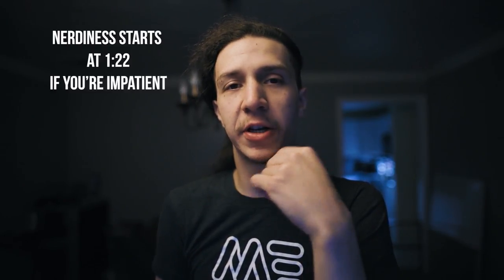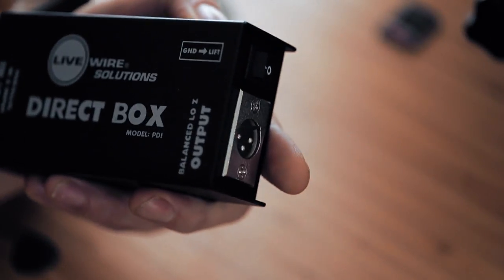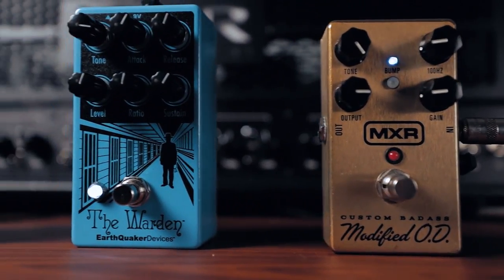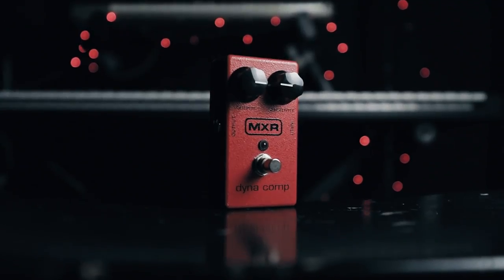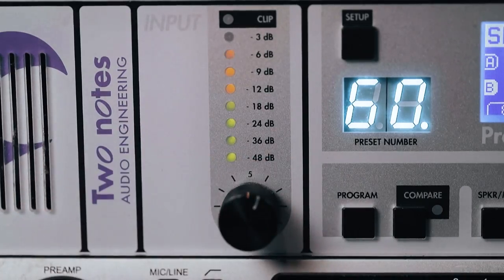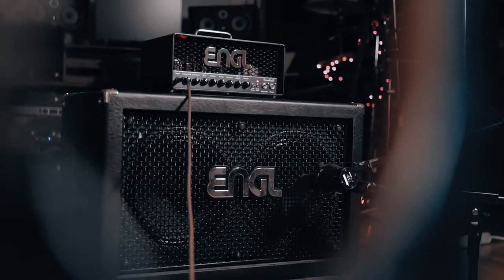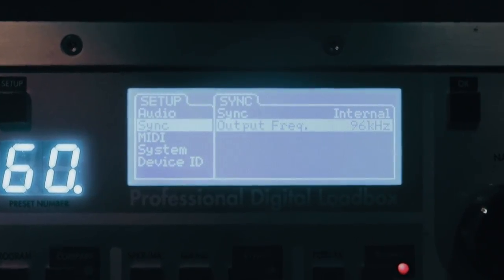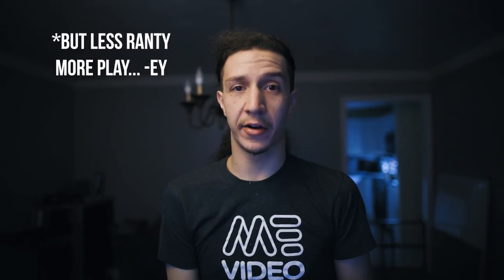How I Record Guitar! Signal Chain Walkthrough 2019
A lot of you guys asked for a signal chain / studio walkthrough video, so we had our buddy Sam Zelden make a quick video to walk you guys through the process. Let us know what you think!

Signal Chain (listed in sequence):

- (Guitar)
- Avalon U5
- MXR Custom Badass Modified OD
- Earthquaker Warden
- (sometimes the OD goes here - after the comp. for a different flavor)
- MXR Smartgate
- JHS Buffered Splitter
- Kahayan 8x4 Switcher
- Amp Head
- Two Notes Torpedo Studio (running 2 homemade Engl 212 IR's)
- UAD Apollo
Product Links:

- Links to everything else mentioned can be found on my Kit
If you're curious what gear we use to shoot all this, check Sam's Kit
Note: All the links on the Kit page are Affiliate links - any purchases will kick a small percentage back to Sam with no extra cost to you; this helps us keep the lights on, the strings fresh, and the tubes glowing, we appreciate it!
Music used (in order of appearance):
- Red / Alex Lopez
- Big World / Pangtience & Sam Zelden
-  Tossup / Sam Zelden
- Carnival / Sam Zelden